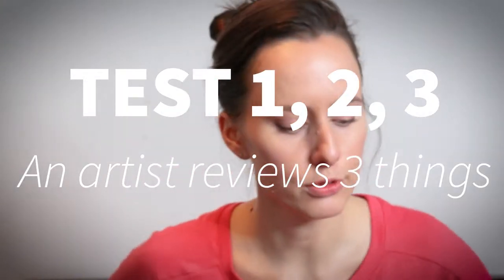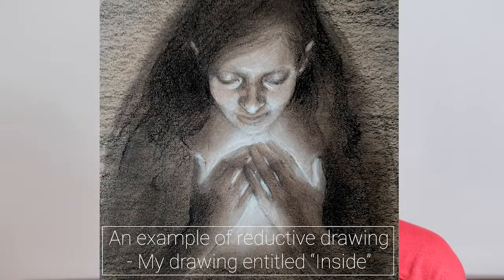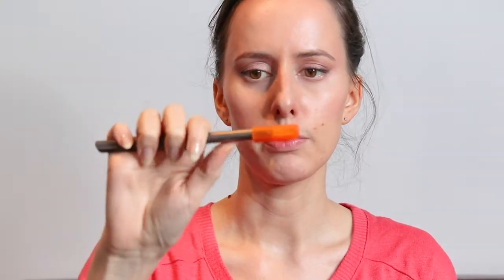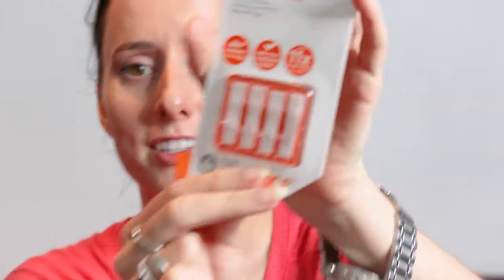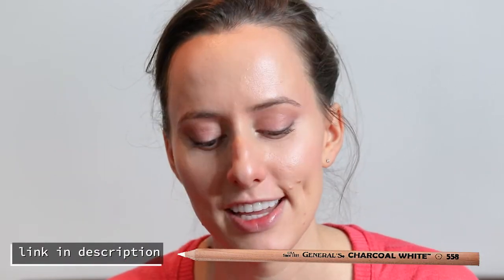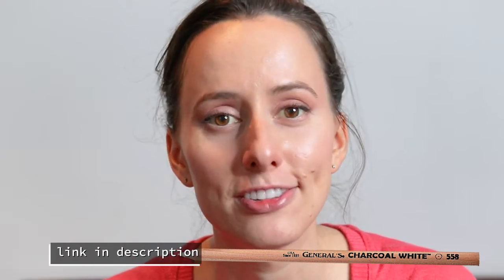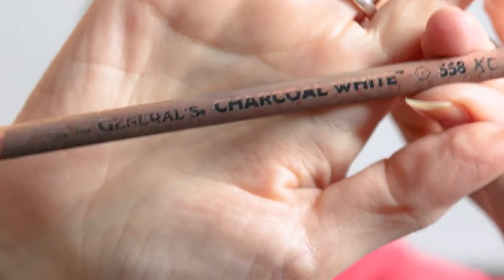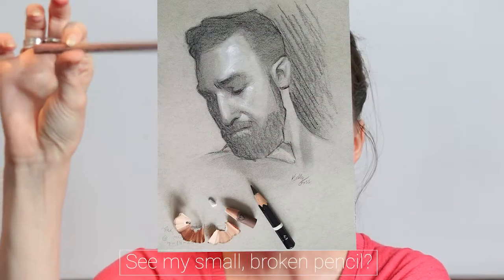An Artist Reviews: Tombow eraser pen, Slice craft knife, & General's white charcoal pencil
I get asked all of the time about the art supplies I use! So I want to start a series with my honest reviews. What do you think? AND if you'd like more reviews, what products you'd like me to check out?

In today's video, I share my thoughts on: Tombow's eraser pen (00:15), Slice's craft knife (01:00), and General('s) white charcoal pencil (03:23).

Tombow Mono Zero Eraser, Round 2.3mm

Slice Weighted Craft Utility Knife

General Pencil Charcoal White Pencils

Full lists of art supplies I recommend

For more ways to connect...